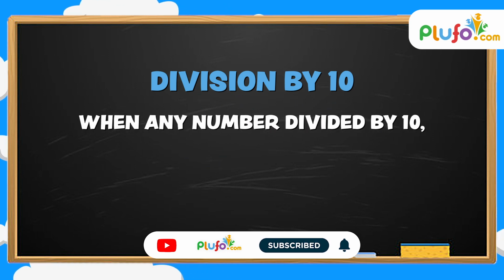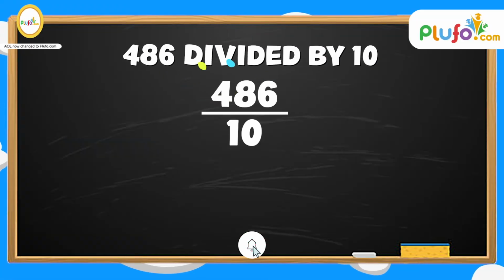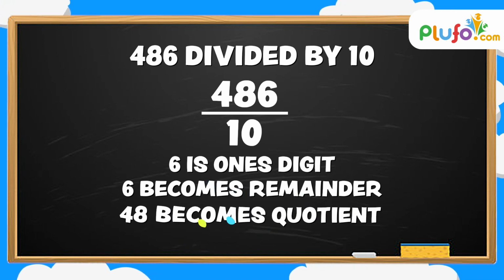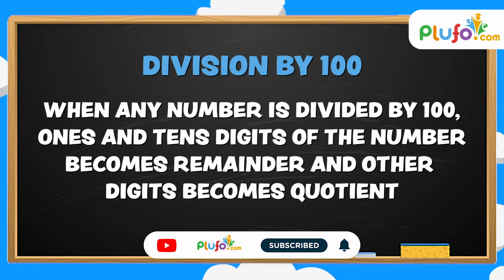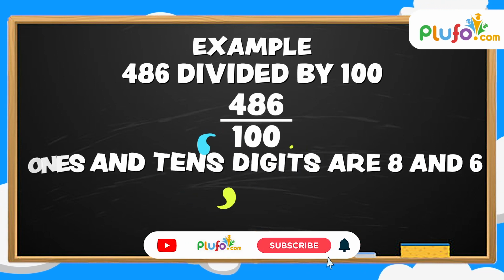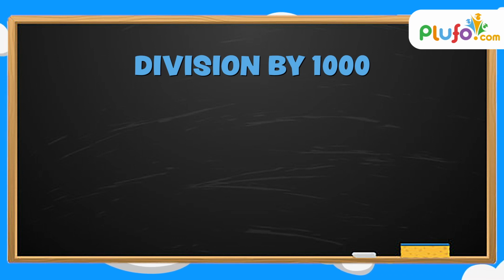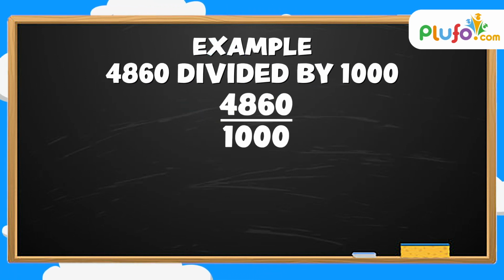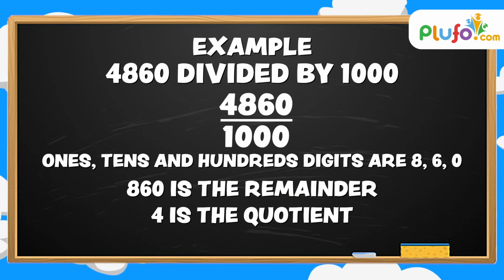Division By 10, 100, 1000 | Let's learn Math | Plufo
What if we told you that we can make math interesting? Watch this video to know more.

Basic Tags & Quarries :
kids learning
educational videos for toddlers
animation videos